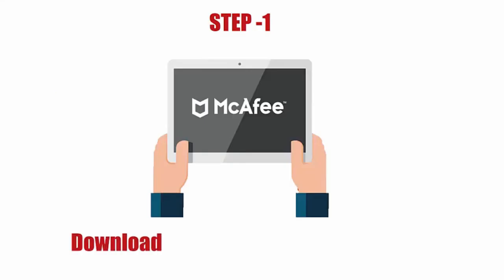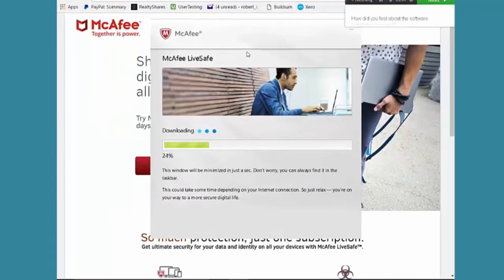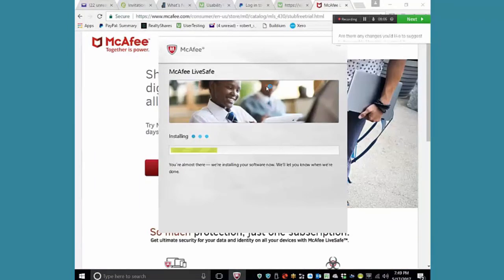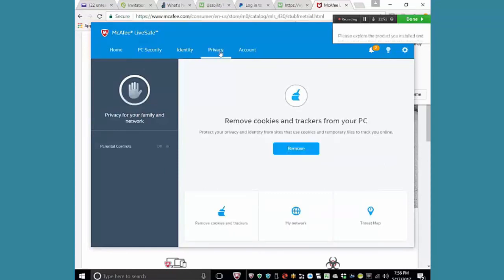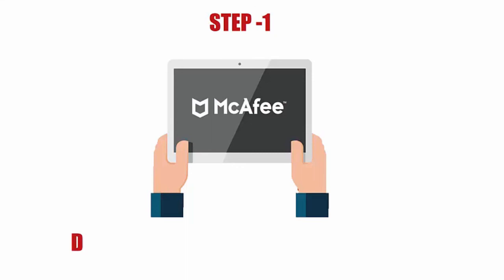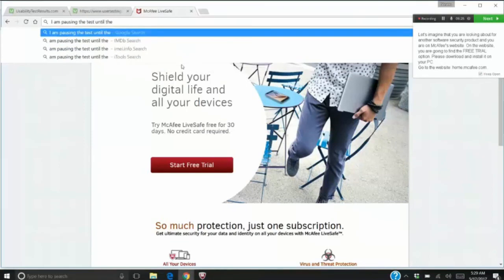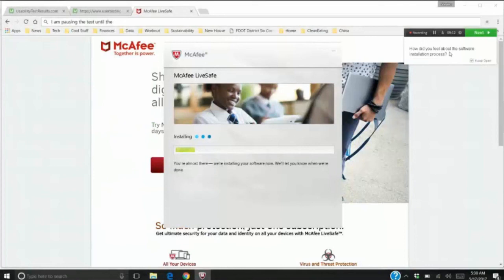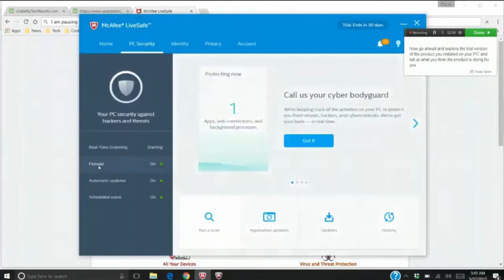Customer Interaction Through Observation - Part 2